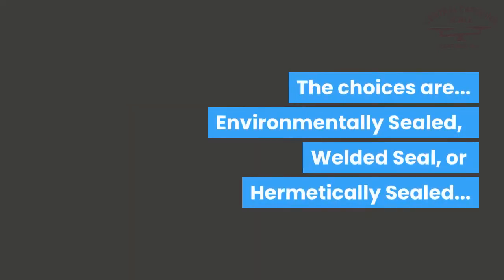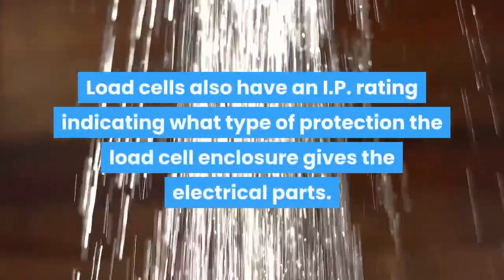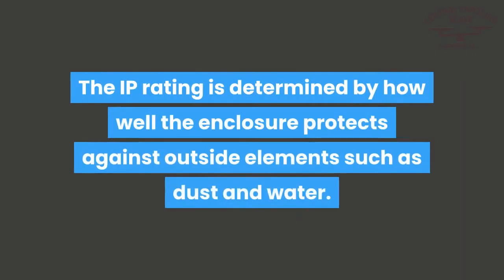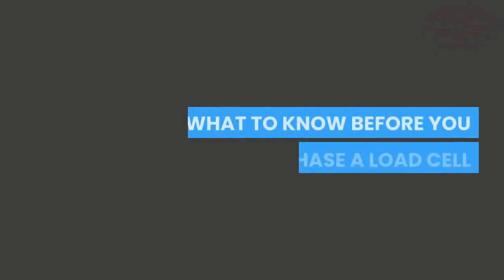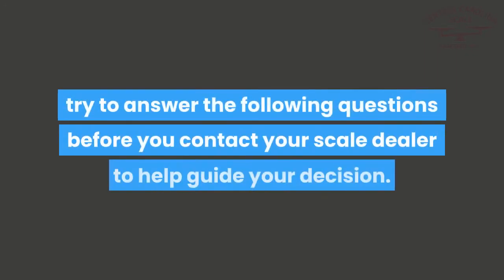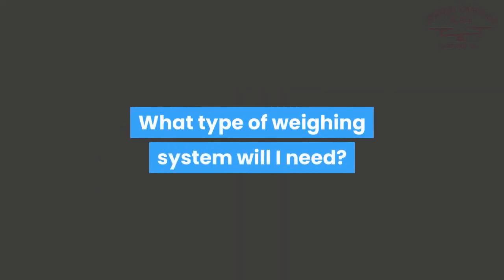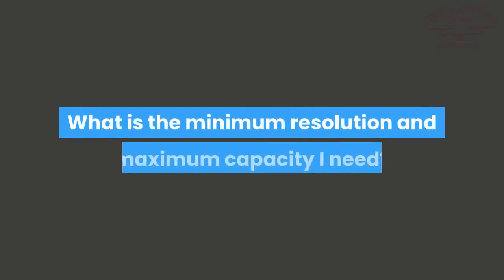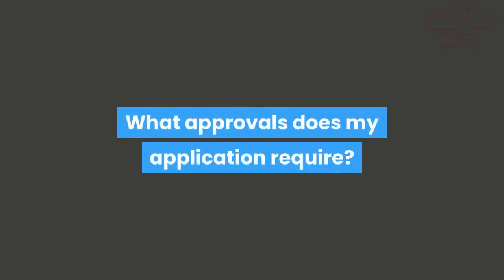How do I know which Load Cell I need?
Choosing the right load cell for your application can be overwhelming. There are as many types of load cells as there are applications to use them. When you call to place an order for a load cell, the first question you may be asked is: "What is the application or, what is being weighed?"

This first question will help decide which follow-up questions to ask, such as: "Is the load cell a replacement or is it for a new system?" "What type of weighing system is the load cell for, a scale system or an integrated system?" "Is it static or in-motion?" "What is the application environment?" "Does it need to be Legal for Trade approved?" Having a general understanding of load cells will help you answer some of these questions before contacting your scale dealer or manufacturer to make the load cell buying process easier.

WHAT ARE LOAD CELLS?
All digital scales use load cells to measure an object’s weight. An electrical current runs through load cells and when a load, or force, is applied to the scale, the load cells will bend or compress slightly. This changes the electrical current in the load cell. A weight indicator measures the electrical current change and displays it as a digital weight value.

DIFFERENT TYPES OF LOAD CELLS
While all load cells work the same way, different applications require specific finishes, styles, ratings, approvals, sizes and capacities.

WHAT TYPE OF SEAL DOES THE LOAD CELL NEED?
There are a variety of techniques to seal a load cell, protecting the electrical parts inside. Your application will determine which of the following seal type is needed:

Environmentally Sealed
Welded Seal
Hermetically Sealed

Load cells also have an IP rating indicating what type of protection the load cell enclosure gives the electrical parts. The IP rating is determined by how well the enclosure protects against outside elements such as dust and water.

WHAT APPROVALS ARE NEEDED?
The type of load cell approval you need depends on what you will be weighing and why. If a product is being sold by its weight, the load cell must be Legal for Trade approved. If you are unsure of the approval type needed, discuss the application with your scale dealer to determine what approvals you need. Rice Lake Weighing Systems’ load cells have one or more of the following approvals:

NTEP: Approval for equipment used in Legal for Trade applications (US)
FM Approved: Approval for property loss prevention and safety equipment in commercial/industrial facilities
FM Approved cUS: Approval for equipment meeting requirements of FM Approvals and the Standards Council of Canada
OIML: Approval for equipment used in Legal for Trade applications (International)
ATEX: Approval for equipment in explosive environments

SCALE SYSTEM VS. INTEGRATED SYSTEM LOAD CELLS?
In an integrated system, load cells are integrated or added to a structure, like a hopper or a tank, turning the structure into a weighing system. A traditional scale system usually includes a dedicated platform where objects are placed to be weighed, then removed, such as a bench scale at a deli counter. Both systems will measure the weight of items, but only one was originally built to do so. Knowing how you will weigh items will help your scale dealer determine if you'll need load cells for a scale system or load cells for an integrated system.

WHAT TO KNOW BEFORE YOU PURCHASE A LOAD CELL
The next time you need to order a load cell, have answers to the following questions ready before you contact your scale dealer to help guide your decision.

What is the application?
What type of weighing system will I need?
What material does the load cell need to be constructed of?
What is the minimum resolution and maximum capacity I need?
What approvals does my application require?

Choosing the right load cell can be complicated, but it doesn’t have to be. You are the expert on your application—you don’t need to be a load cell expert, too. Having a general understanding of load cells will help you know how to begin the search, making the entire process easier. Rice Lake Weighing Systems has the largest selection of load cells available to meet the needs of any application and our knowledgeable technical support representatives help make the process even easier.

LOAD CELL CONSTRUCTION/MATERIAL
Load cells can be constructed from many materials. Aluminum is usually used for single-point load cells with low capacity requirements. The most popular option for load cells is tool steel. Finally, there is a stainless steel option. Stainless steel load cells can also be hermetically sealed to protect electrical parts, making them suitable for high moisture or corrosive environments.